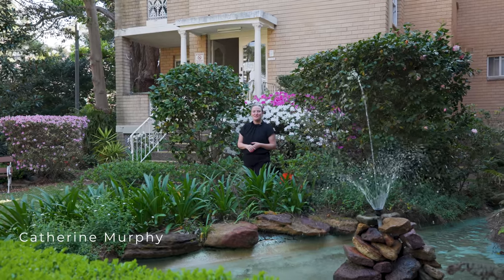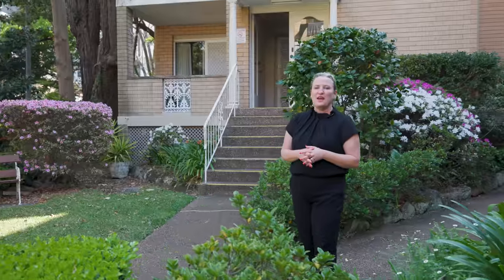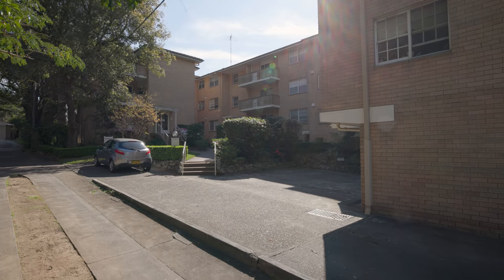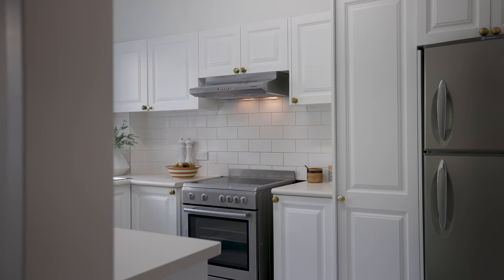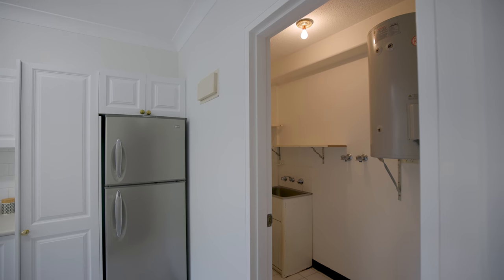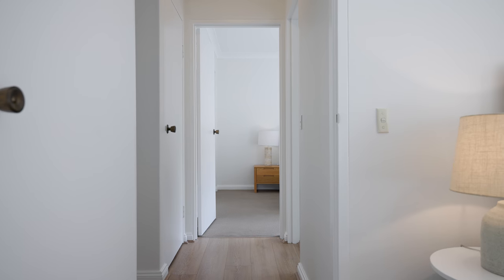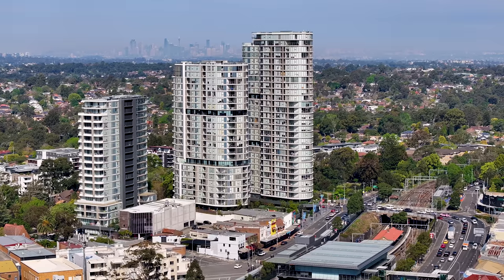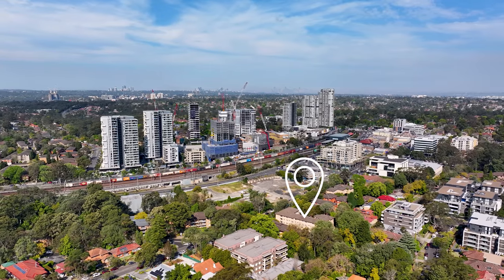3/17-19 Ray Road, Epping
For the young professional or active downsizer prioritising modern living, easy maintenance and total convenience, this full brick first-floor apartment is a standout offering.